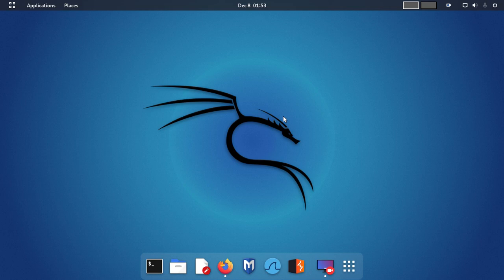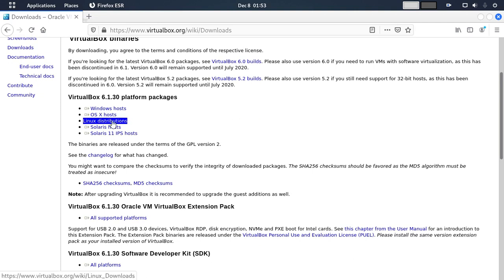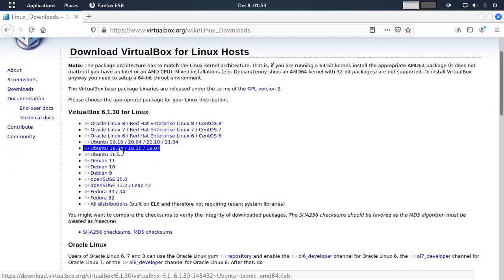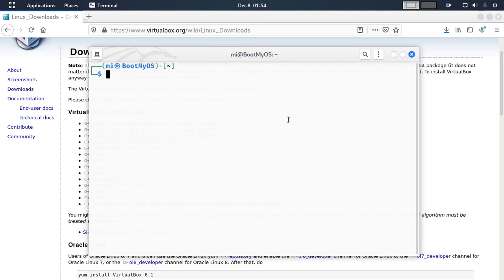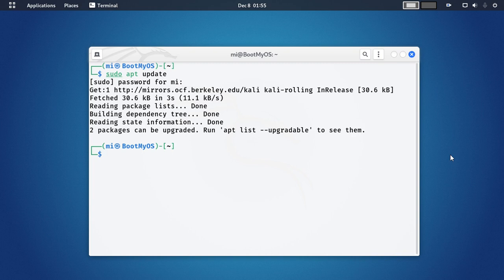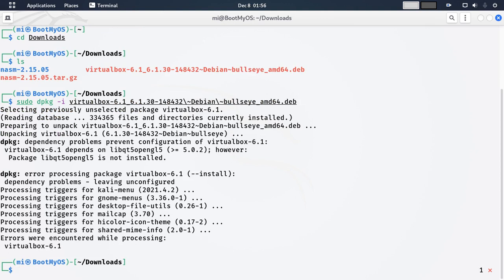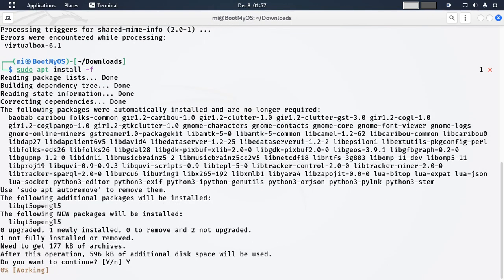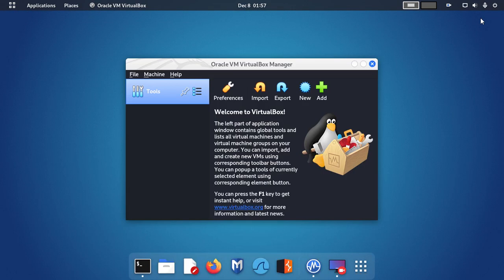How to install Virtualbox on Kali Linux 2021.3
Learn how to install Virtualbox Latest Debian Version on Kali Linux 2021.3